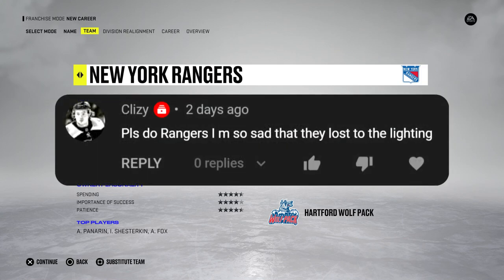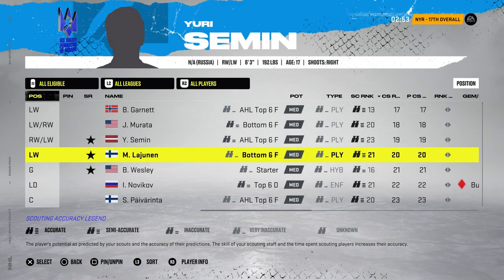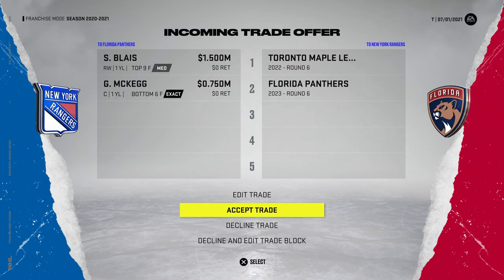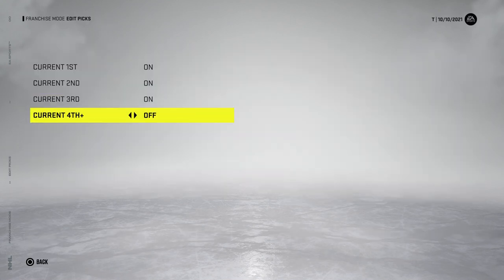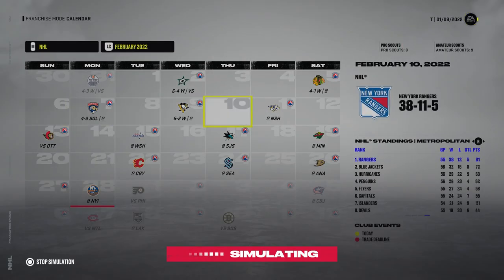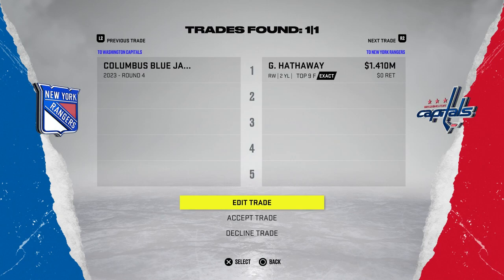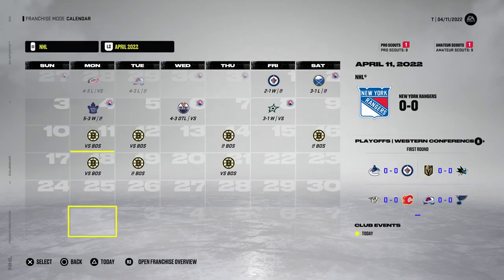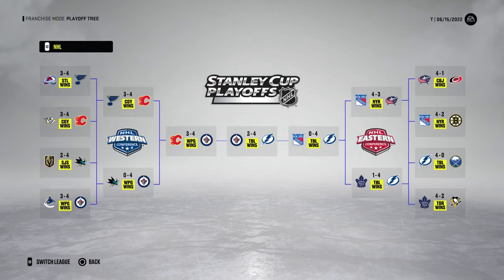ACCEPTING ALL TRADES AND WE'RE *INSANE!*? (NHL 22)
It's once again time to accept any and every trade thrown our way. Let's see how it goes with the New York Rangers! 👍